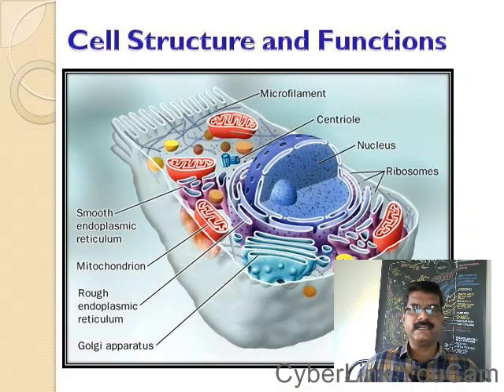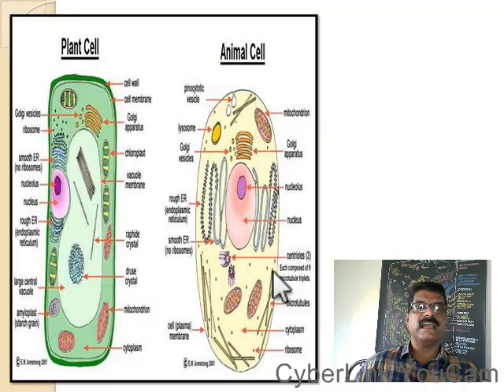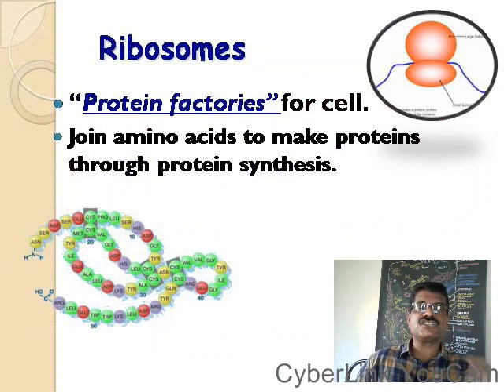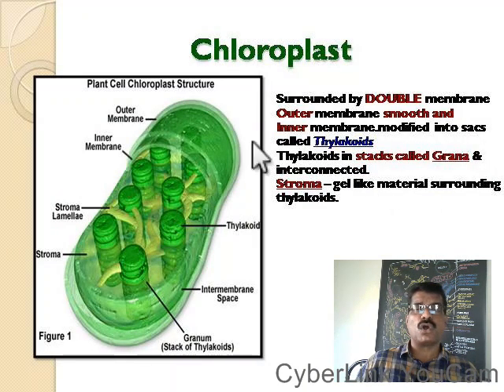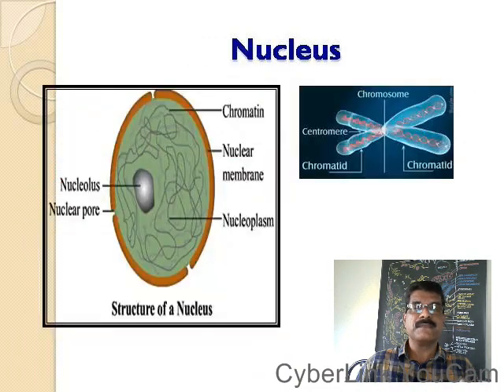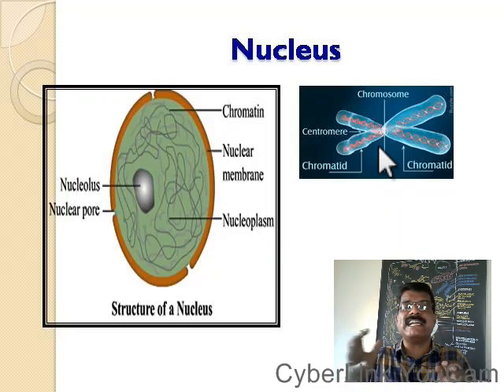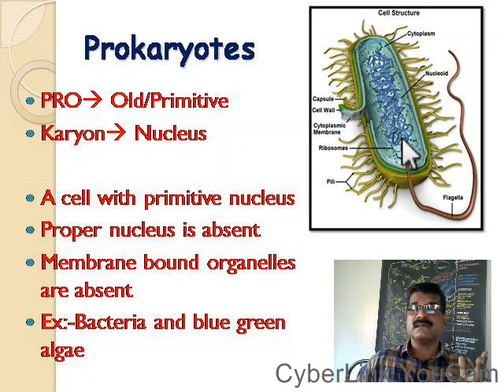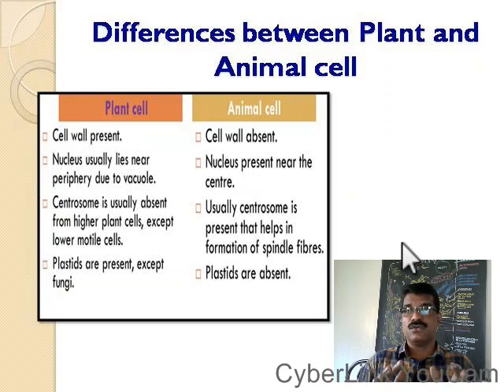CLASS:8 Chapter:8 Cell structure and Functions Part 2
Structure of cell,Tissues,Organelles,Cytoplasm,Mitochondria,Ribosomes,Chloroplast,Lysosomes,Vacuole,Nucleus,Protoplasm,Chromosomes,Genes,Genetics,Differences between plant and animal cells,Eukaryotic and prokaryotic cells